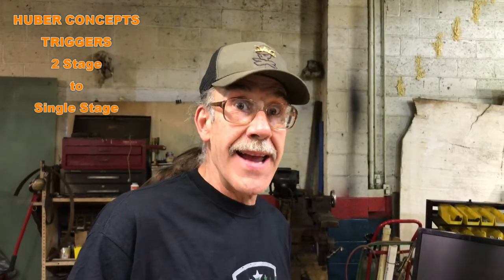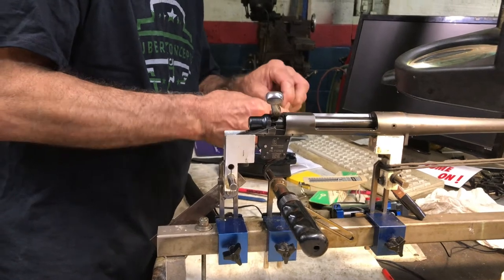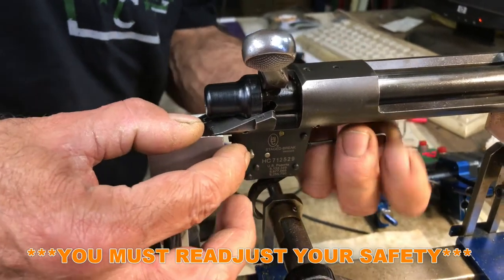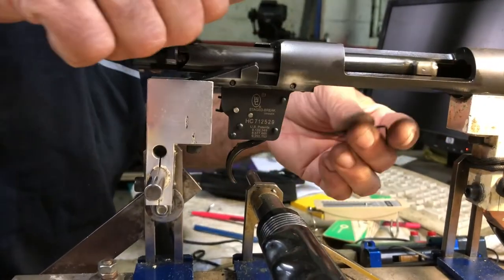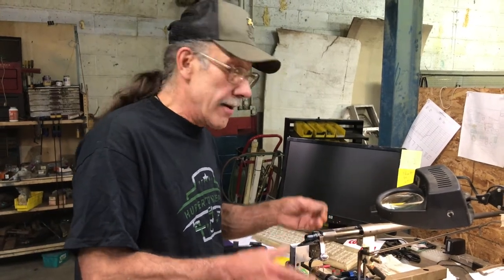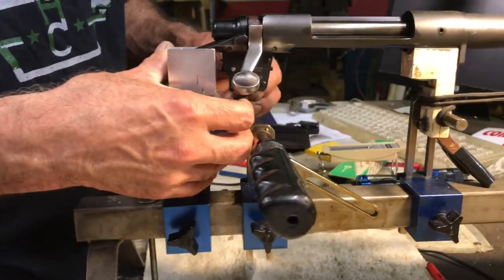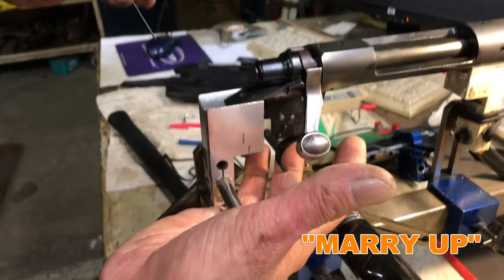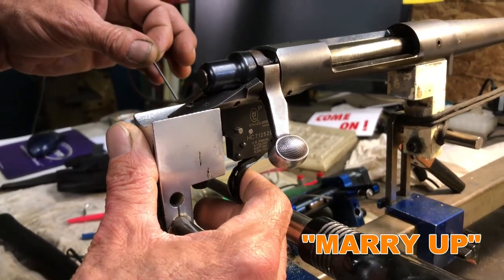Huber Concepts - 2 Stage to Single Stage Adjustment and "Marry Up"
Huber explains how to adjust your 2 stage trigger to a single stage and talks why he prefers 2 stage and the concept of marry up etc.
These are the best Triggers! Check them out - if you call or order online, let them know you found them through my channel! Thanks!